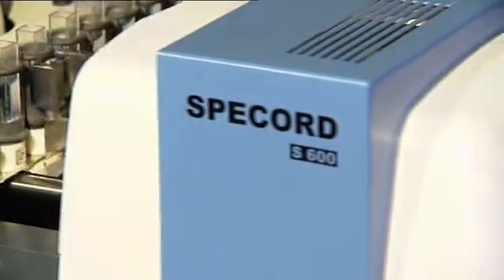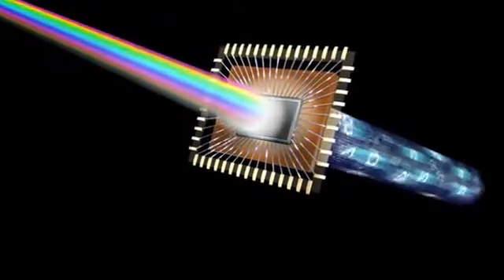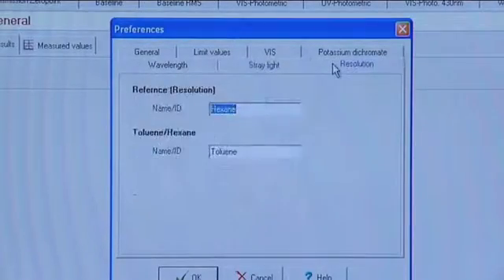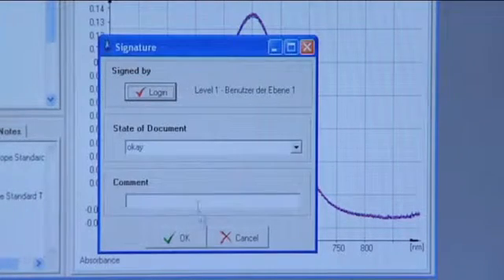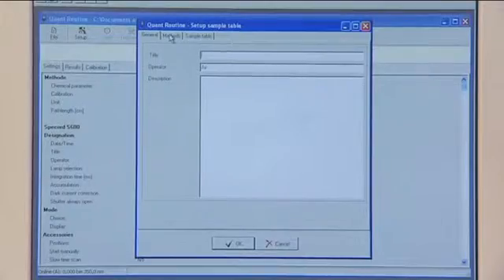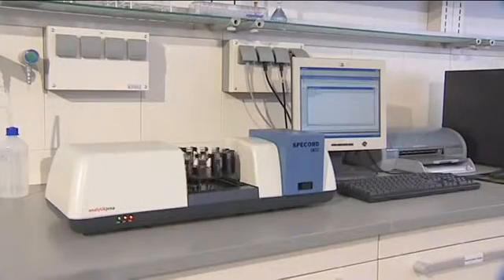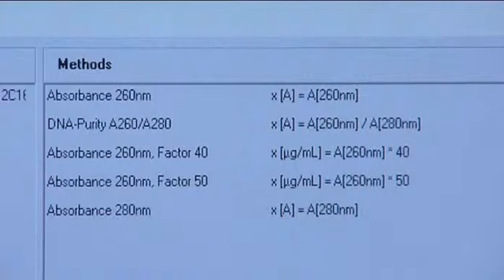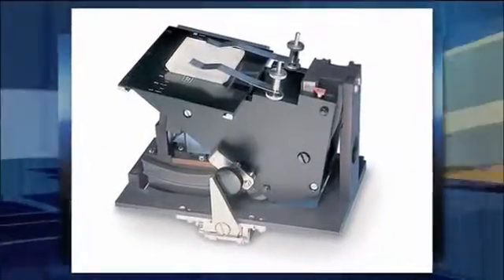Analytik Jena UK Specord S600 Video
SPECORD® S 600 − the simultaneous high-speed diode-array spectrophotometer